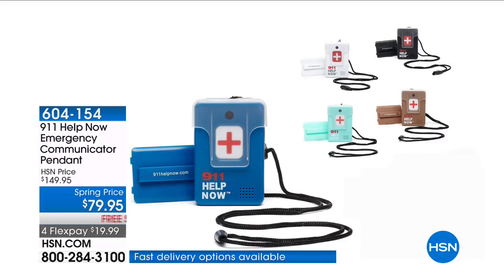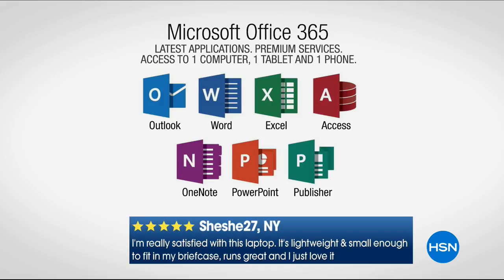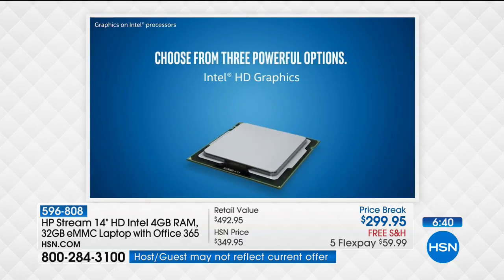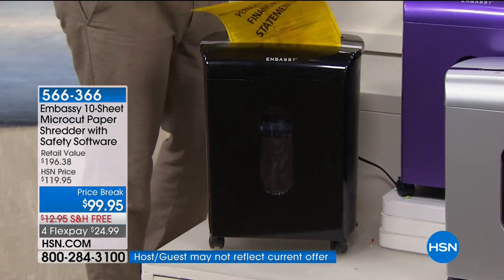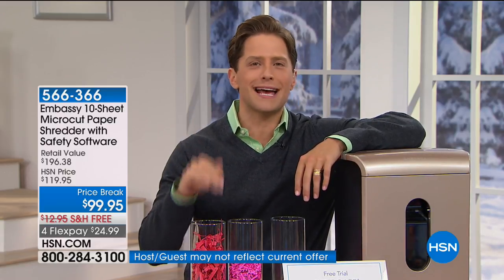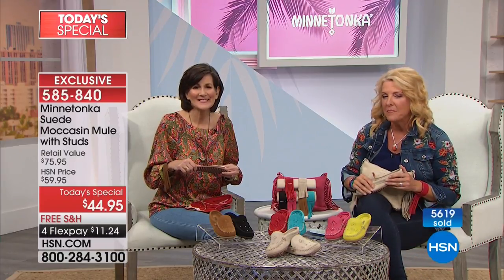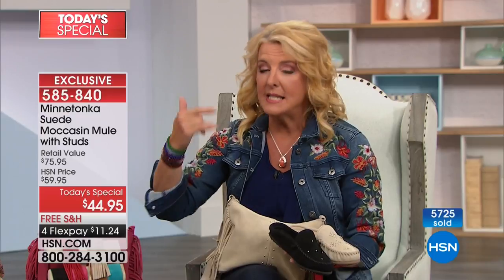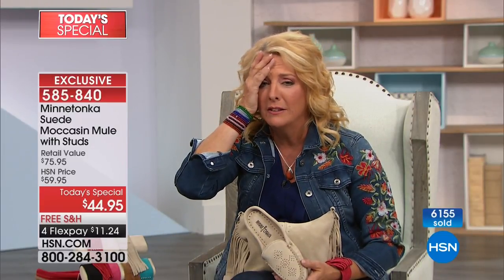HSN | Hi Tech Home 03.09.2018 - 04 AM